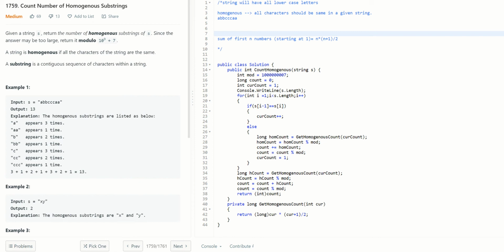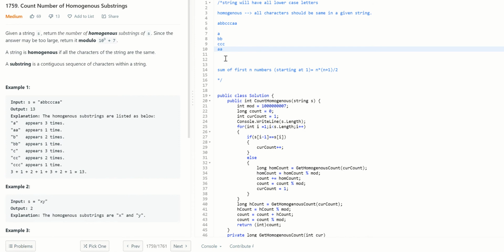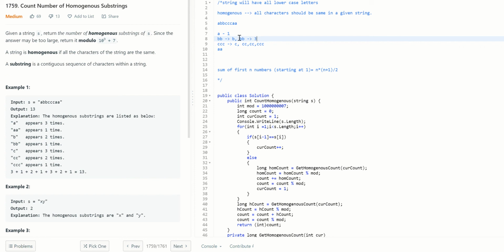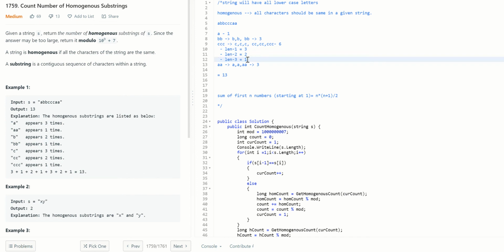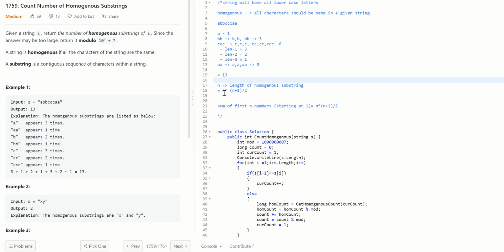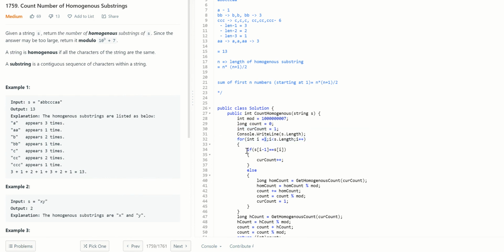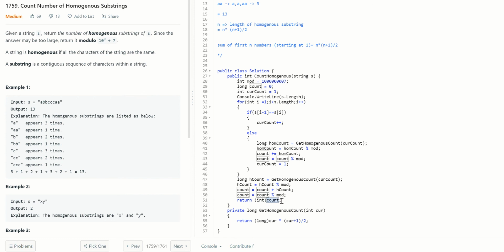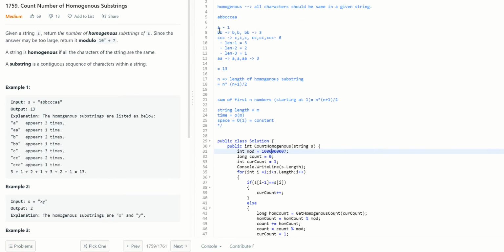Count Number of Homogenous Substrings (Leetcode 1759)